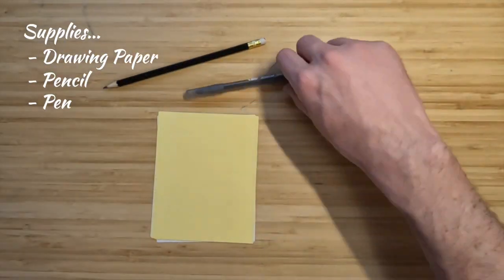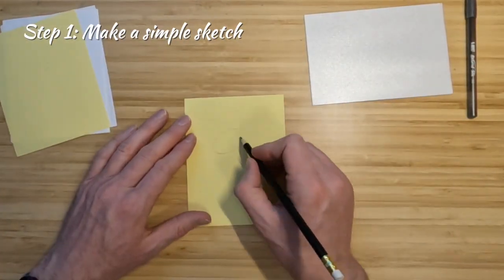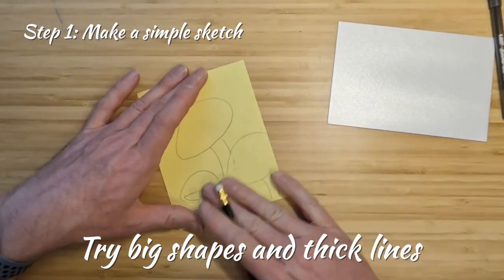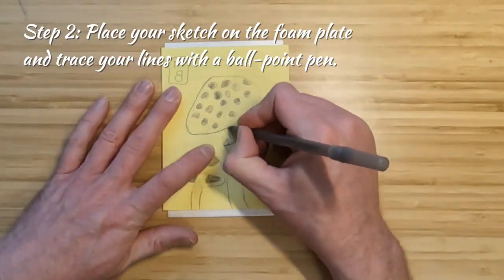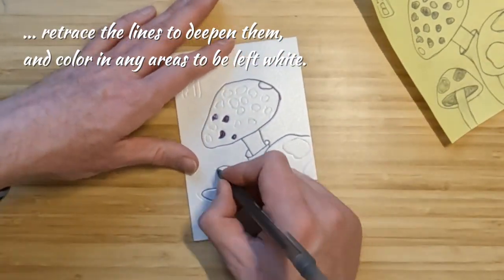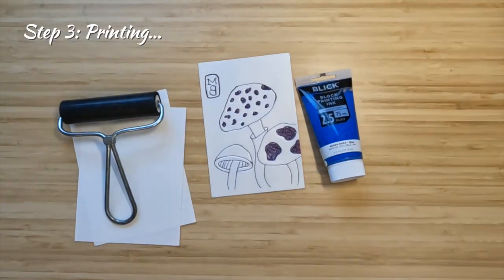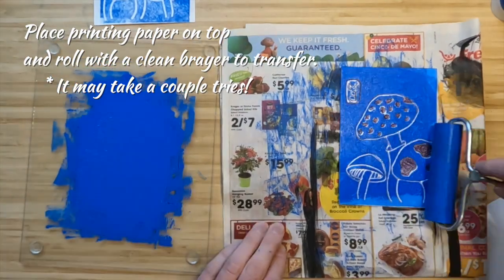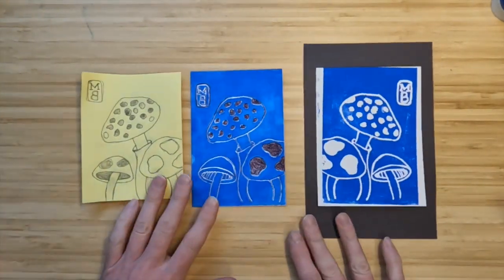Hokusai Unit Project - Foam Plate Printing - With Voice Over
Hokusai was famous for his woodblock printing, so we'll try making our own prints using foam plates.